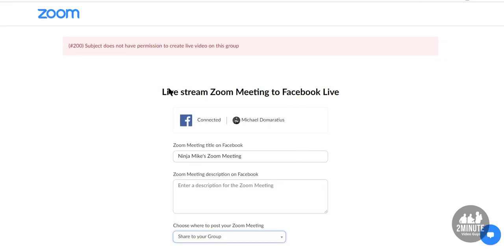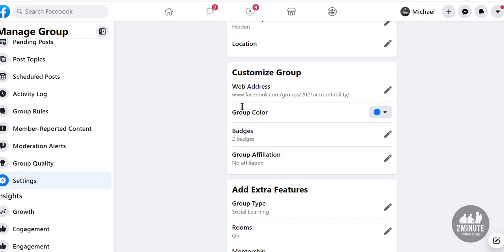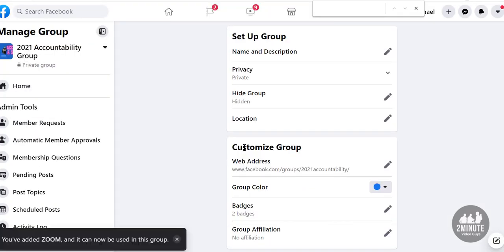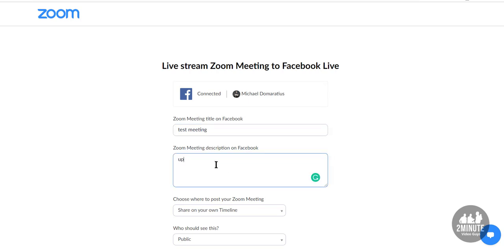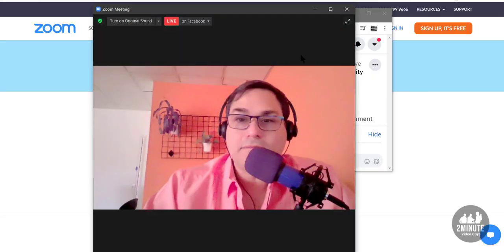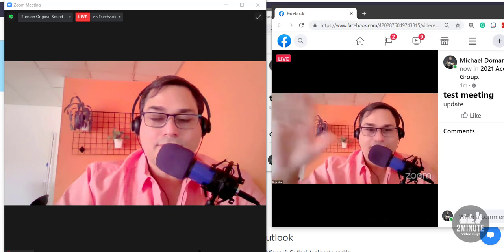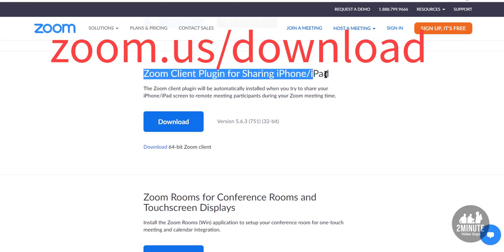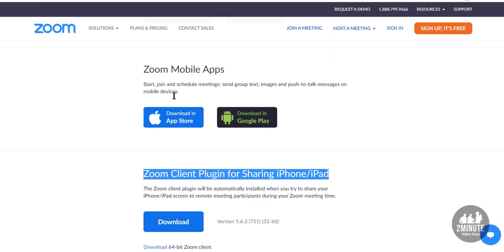How To Fix Zoom Error 200 Subject does not have permission to create live video on this group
Overview, step by step fixing the April update that causes error (#200) in Zoom

How To Fix Zoom Error 200
Subject does not have permission to create live video on this group. Can't go LIVE on Facebook? Use this fix.